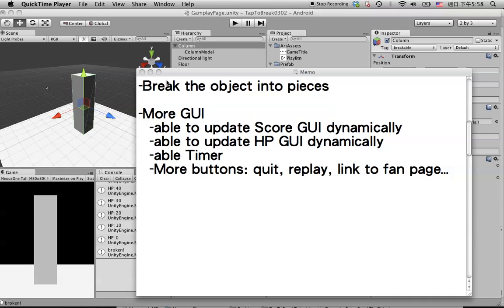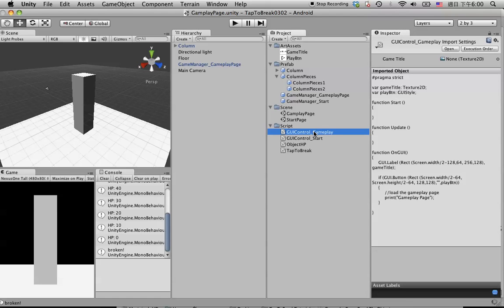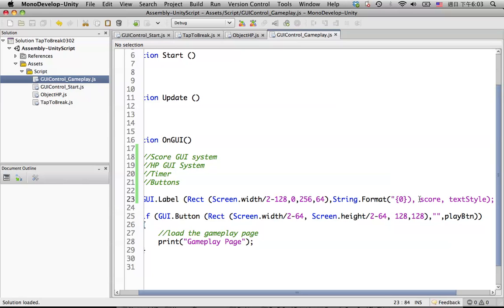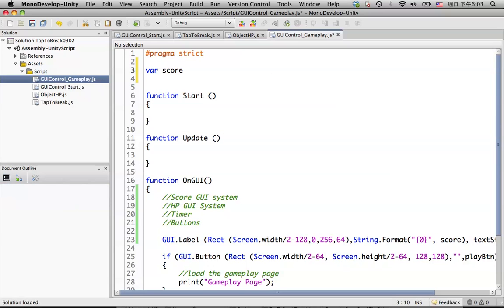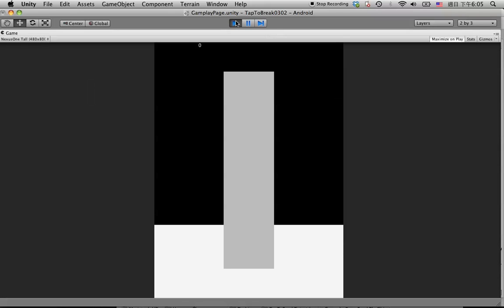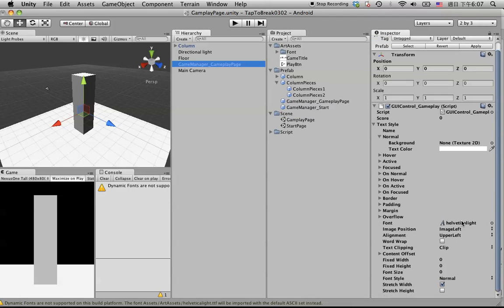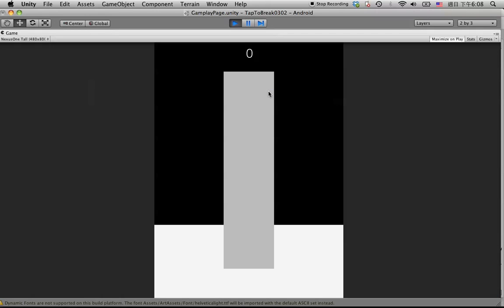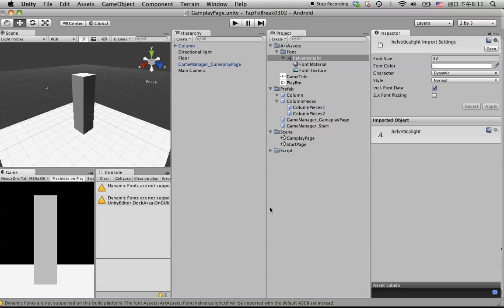Tap To Break Unity Game Tutorial 8 of 16 - Gameplay: Dynamic Score GUI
•Learn how to create dynamic score system
•Update scores when user hit on the object successfully